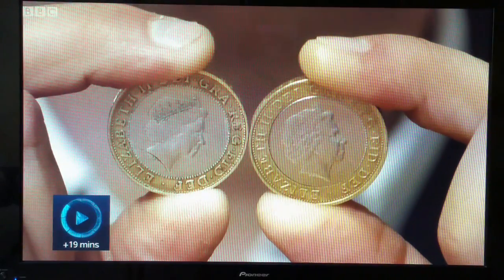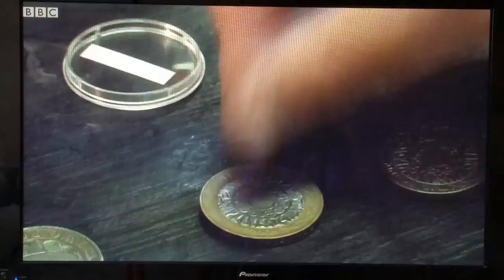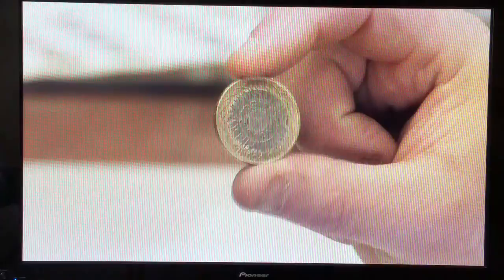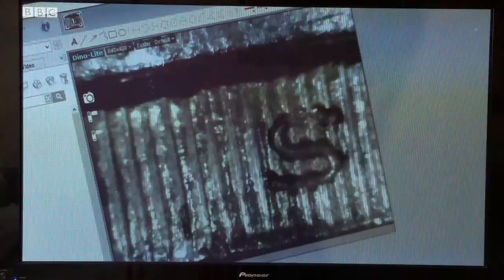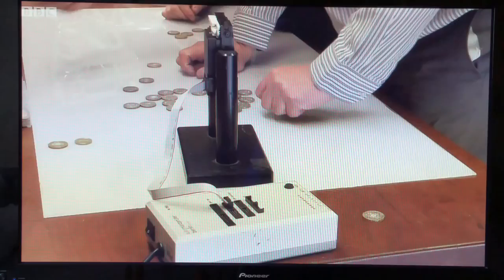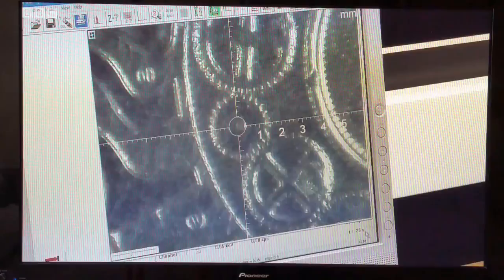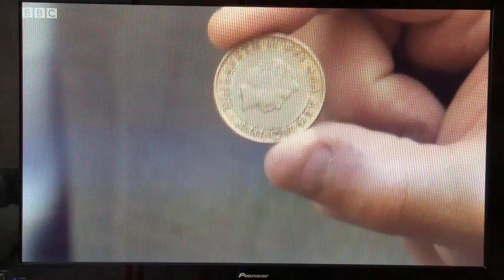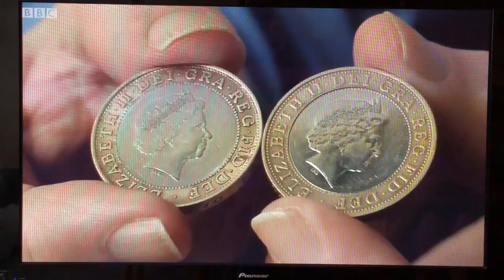Counterfeit coins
Fake coins £2 and the known £1 fakes and the methods to identify plus how good the fakes are getting from BBC Fake Britain